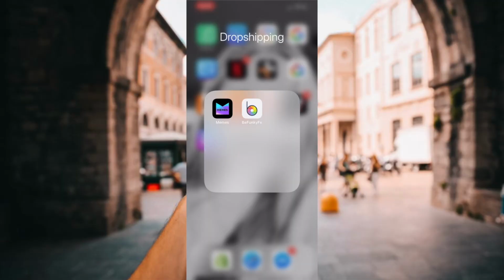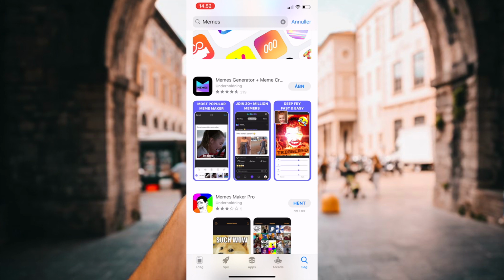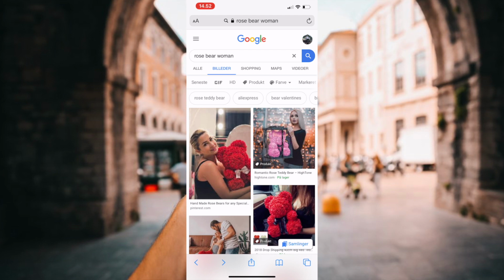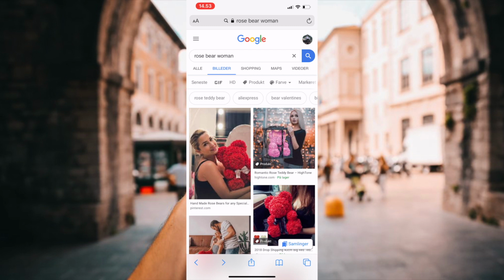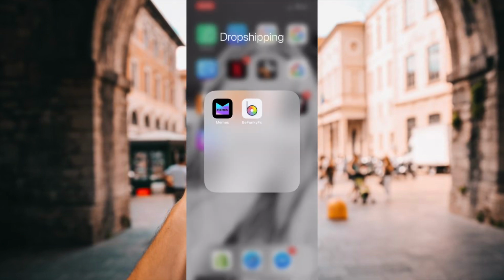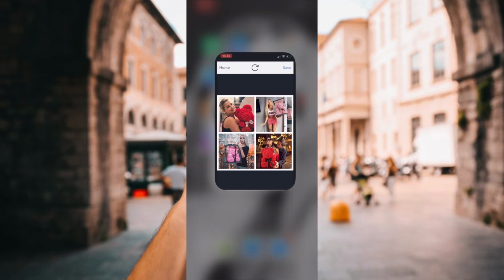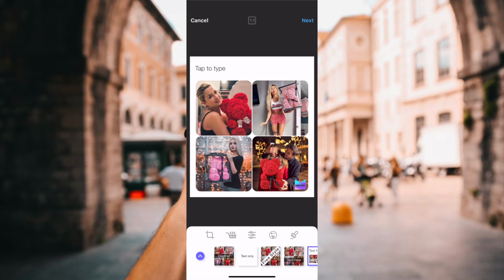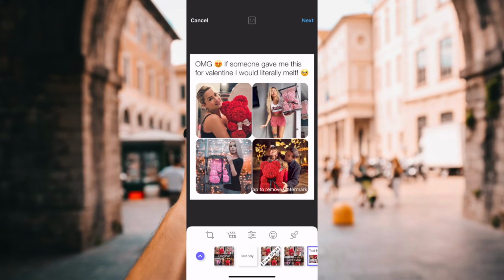How To Create An Image Ad For Dropshipping (Step-By-Step)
Want to work 1-on-1 with me? Lets talk about it👇🏼